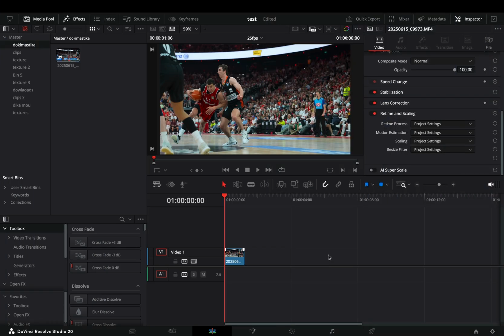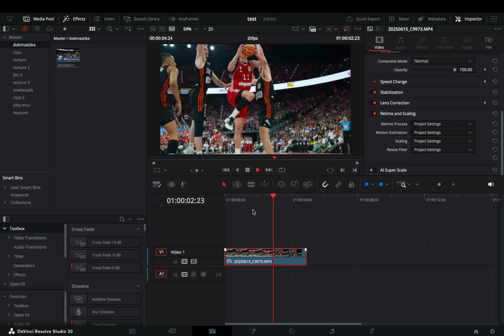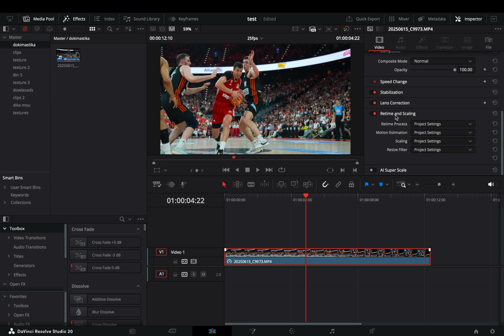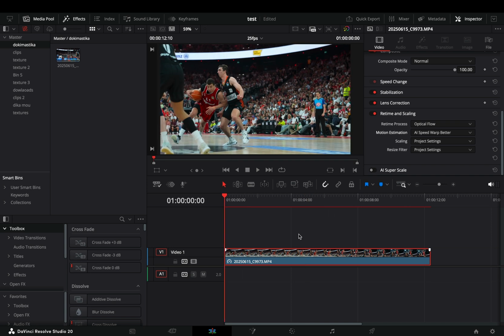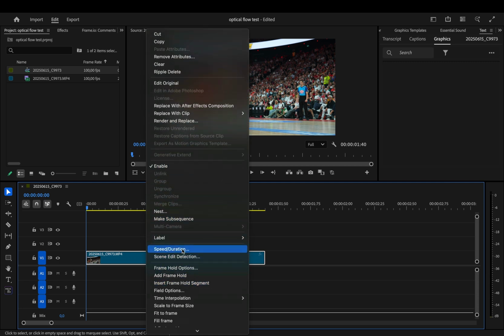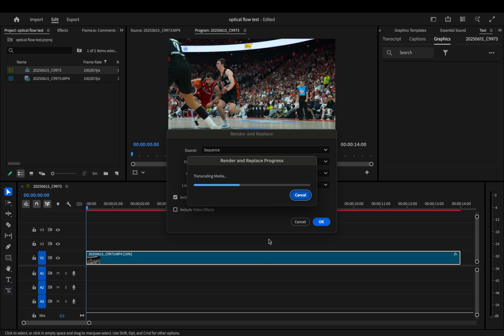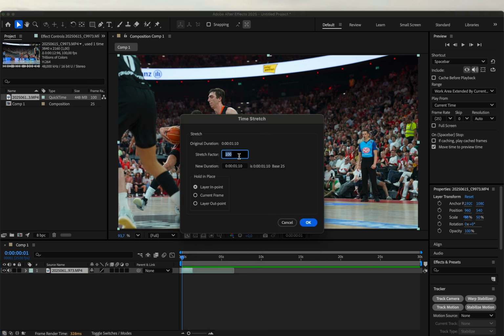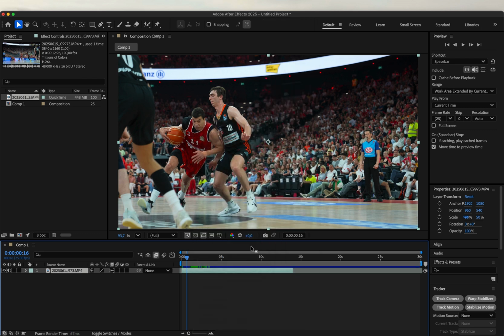Fake Super SlowMo DaVinci Vs Adobe | Optical Flow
Just comparing the optical flow in davinci and adobe software

You can send them here :

BTC : 1Ecg6F8UnFHnVxsKhbkecqtge11vBhqS5
ETH: 0xB643C1C8B6C75bcB3426F40f8514CB89Fc294abC